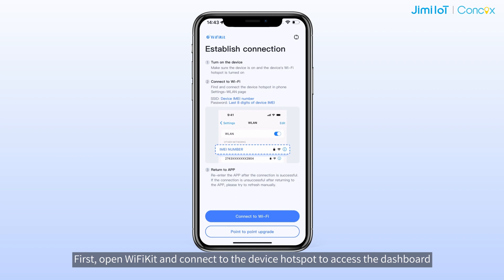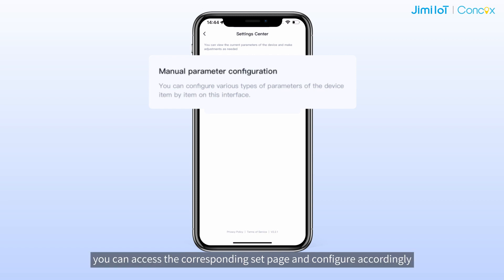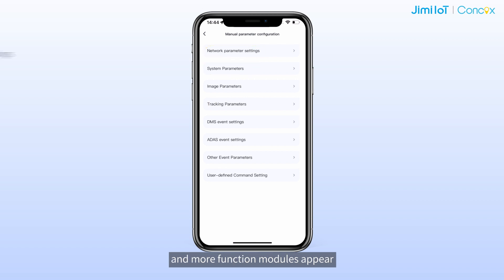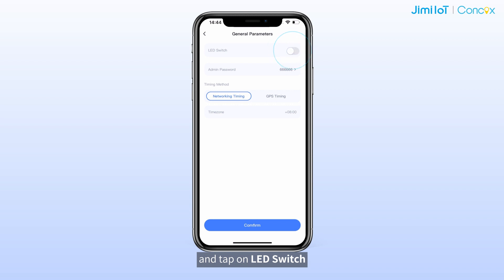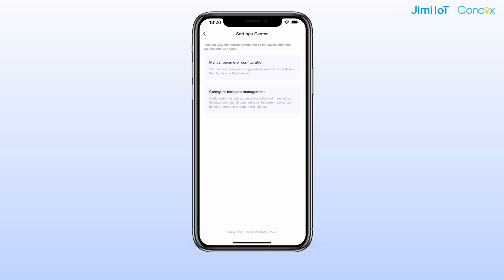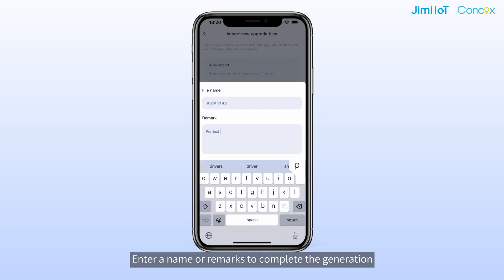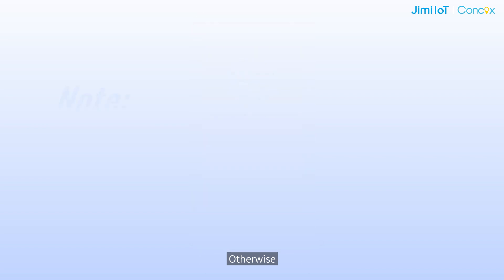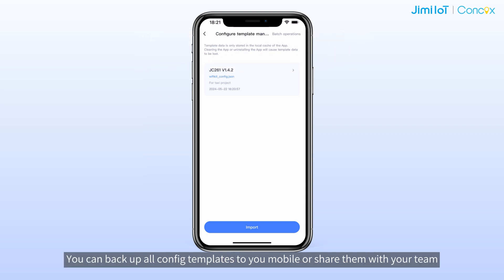How to Install and Use WiFiKit | Guide6 | Configure Parameters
During testing or use, you might need to modify or change device parameters for different scenarios. The Settings Center in WiFiKit can help you meet these requirements! In this video, we’ll show you how to use the manual configuration and template management features of WiFiKit for your dashcam.

Key Steps Covered:
Accessing the Dashboard: Open WiFiKit and connect to the device hotspot.
Manual Configuration: Learn to navigate through different categories and save your settings.
Template Management: Export and apply configuration templates to multiple devices effortlessly.
Highlights:
Turn off LED indications
Adjust system and network parameters
Create and apply configuration templates
Make sure to back up your config templates to avoid losing them if the app is uninstalled or the cache is cleared.